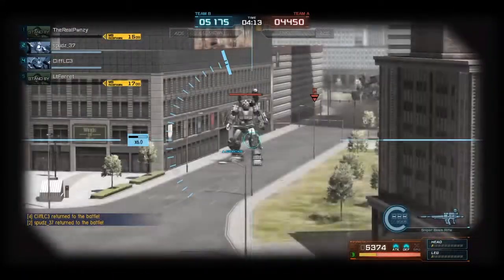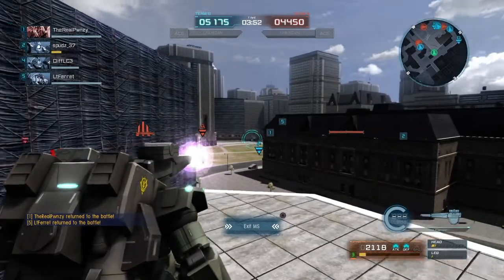GB02 Commentary: Guncannon II Gameplay2